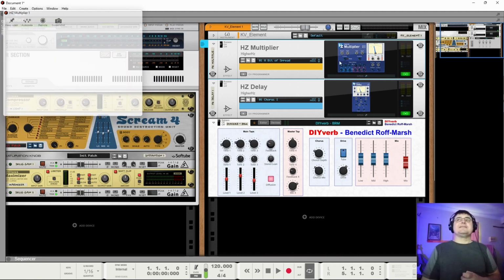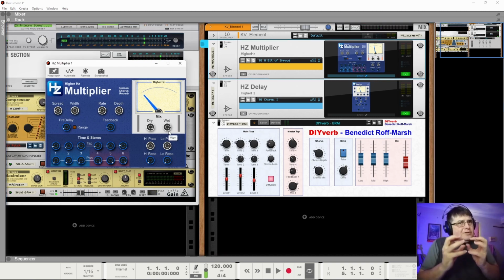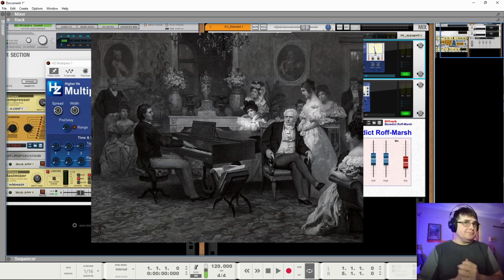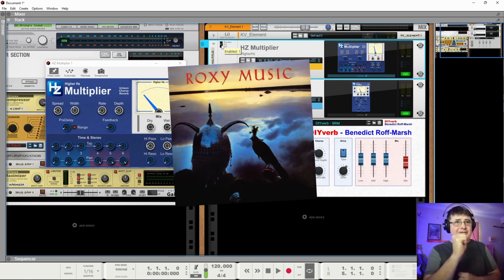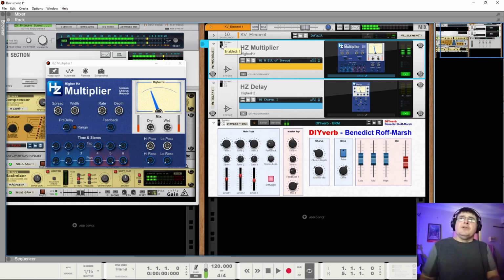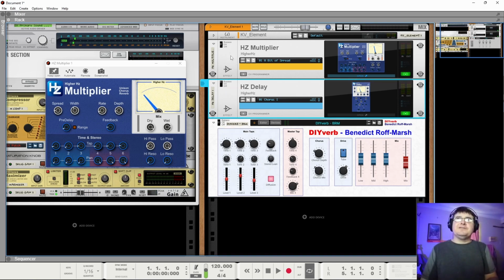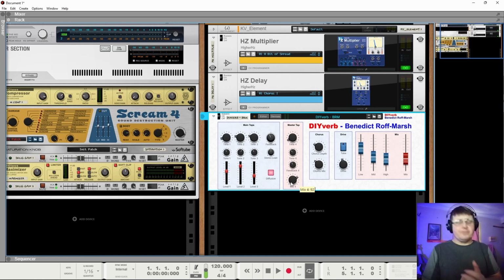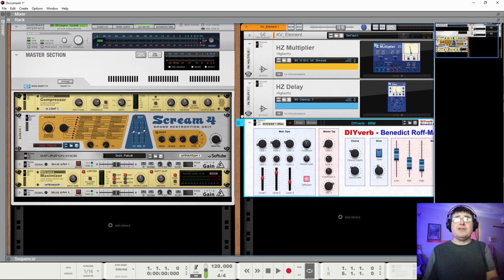Mixing for Magic - featuring Hz Multiplier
Mixing is more than just preset technicalities. Mixing is about finding & building the magic or beauty in every song. This is part of what makes a real difference. A sound with magic or beauty feels large.